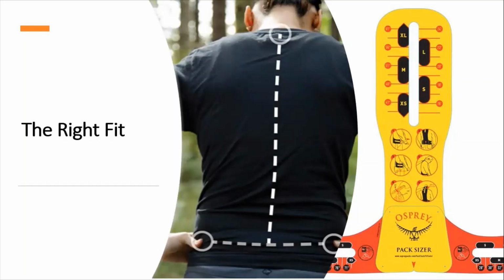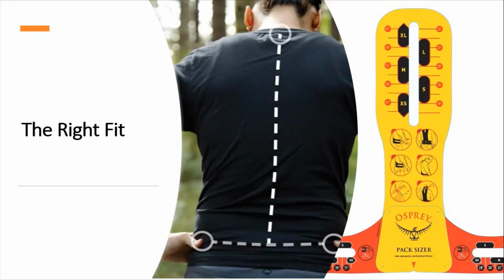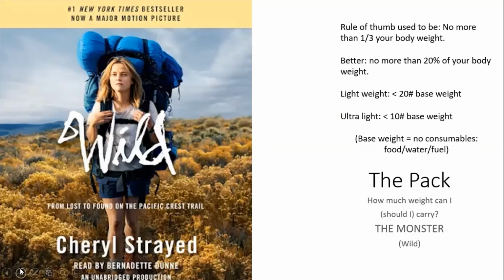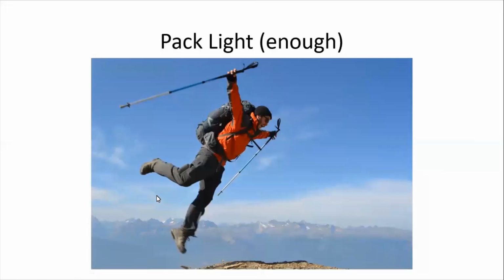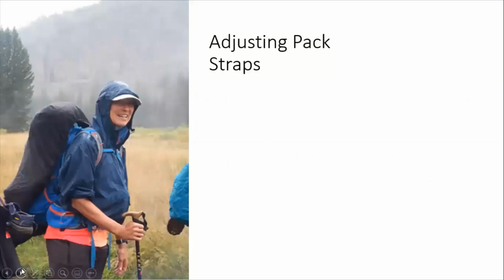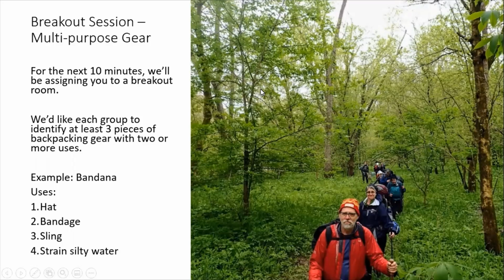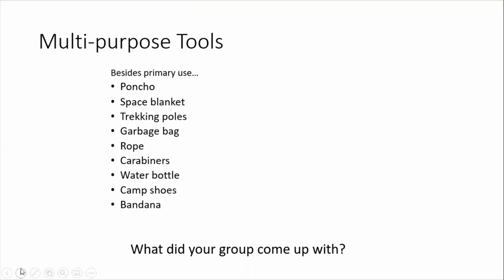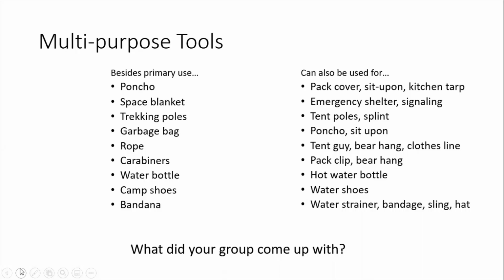Packs- The Backpacker's YouHaul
This is a recording of our third presentation of the virtual backpack training series. What size pack do you need and how do you fit it properly? How do you decide which features you want? And what are all those straps for? And why does it need a rain cover? This class will help answer those questions and give you tips on how to adjust your pack to carry the load most comfortably.